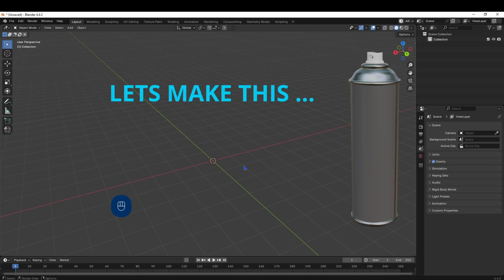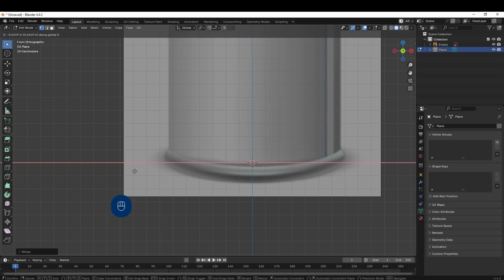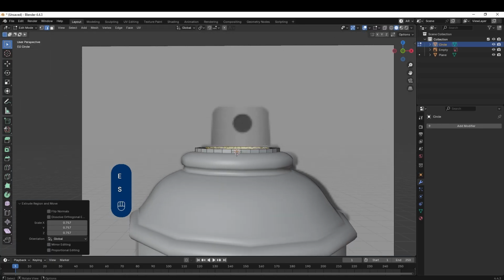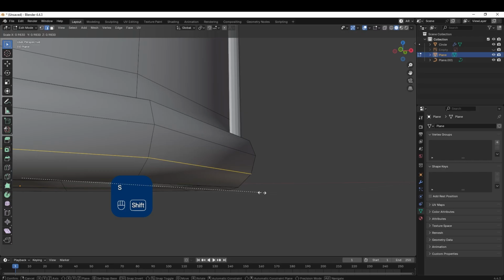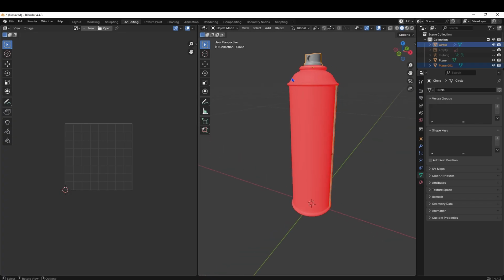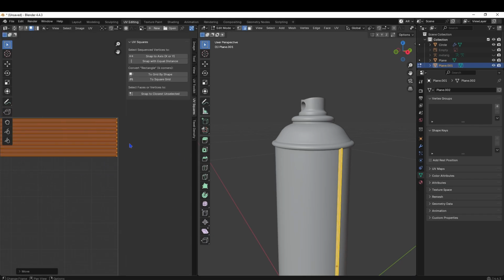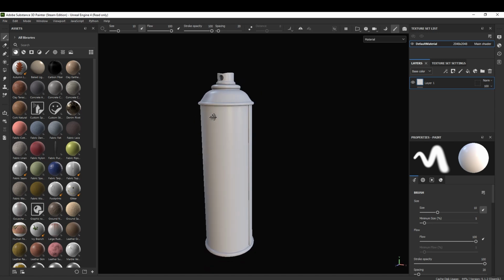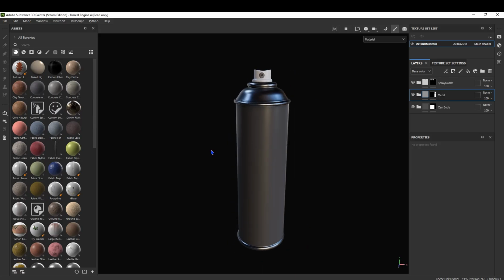HOW TO MODEL A SPRAY CAN BLENDER & SUBSTANCE TUTORIAL BEGINNER FRIENDLY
00:00:00 Intro/Explanation
00:02:45 Setting Up Our Reference Image
00:06:45 Starting The Model
00:13:30 Modelling Spray Cap Nozzle
00:18:26 Spray Can Side Seam
00:21:50 Scaling The Spray Can Correctly
00:26:20 Fixing Inverted Faces
00:27:50 Setting Seams For UV Unwrapping
00:36:04 Exporting Mesh To Substance 3D Painter
00:37:47 Baking And Texturing

Hello all.